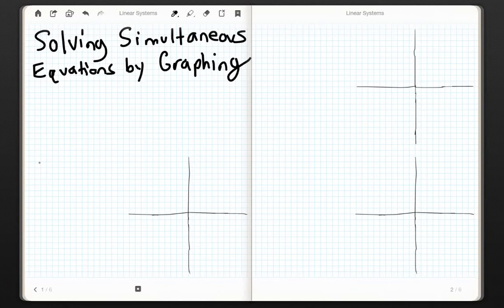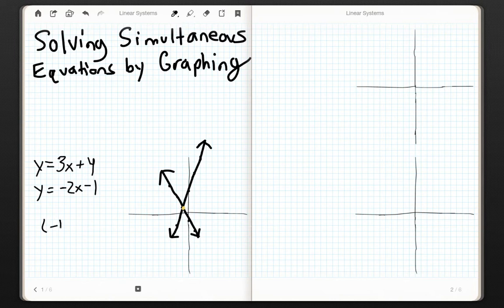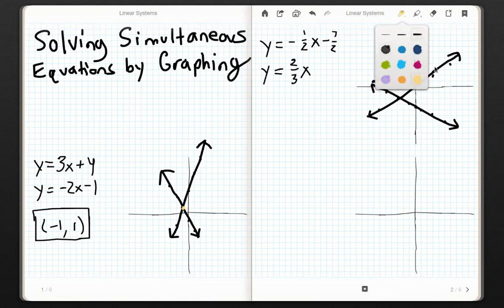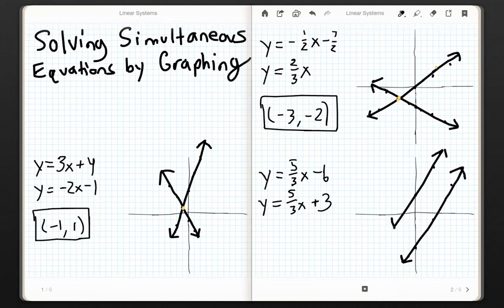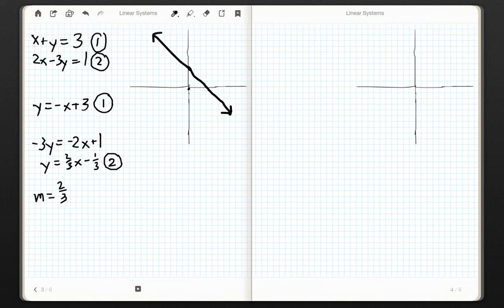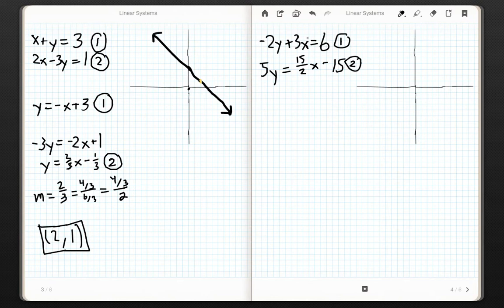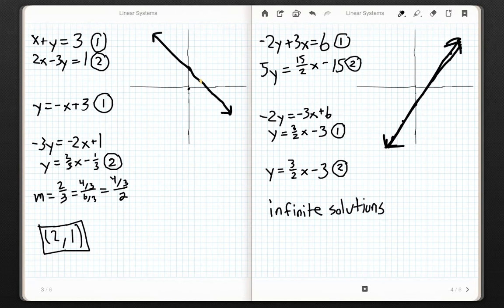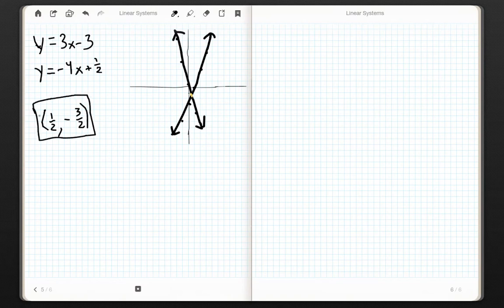C1 - Solving Simultaneous Equations by Graphing